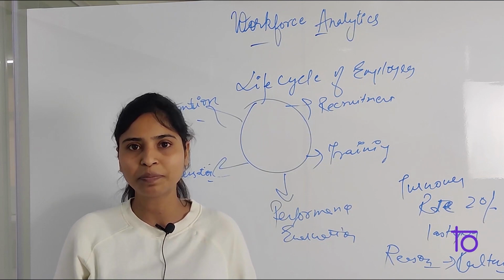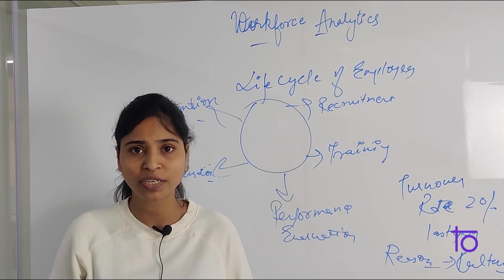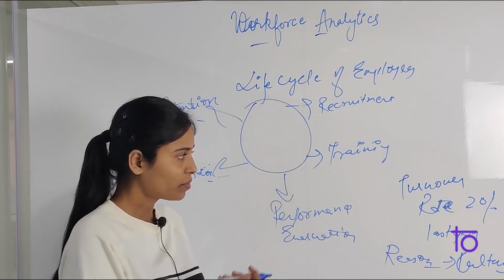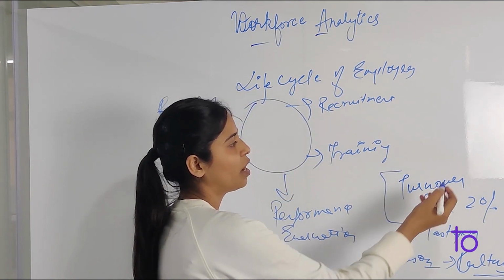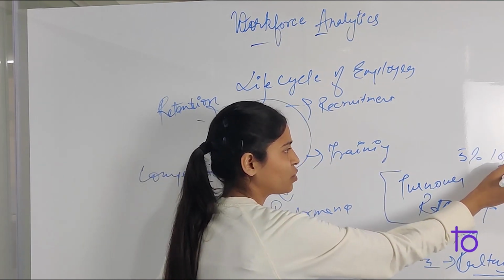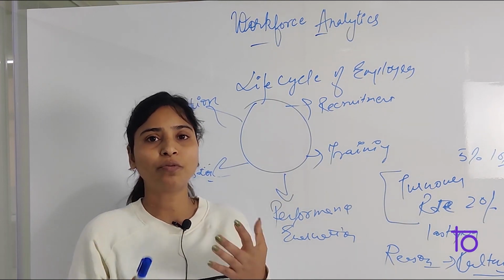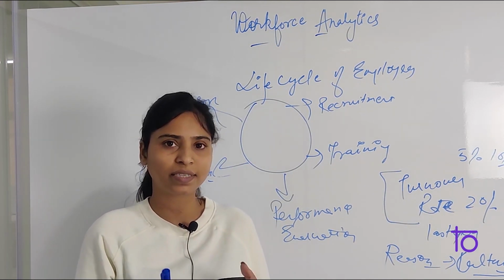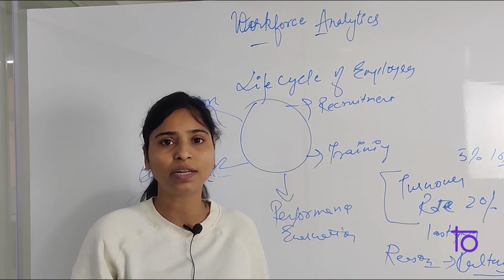5. Workforce Analytics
Hello viewers,

 @DevTownIndia  one of the world's leading platform for courses & internship🔥.

In this video, we will learn and understand "Workforce Analytics"

So if you are a fresher, intermediate, or someone who is looking to learn HRA, this is the perfect place for you.

Happy Learning,
Team  @DevTownIndia